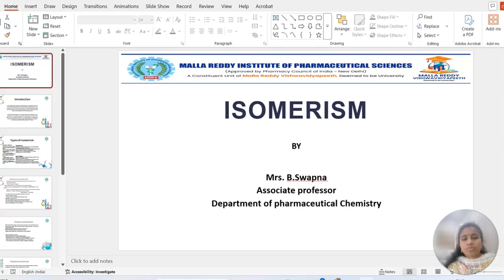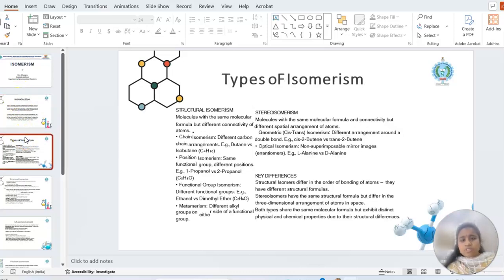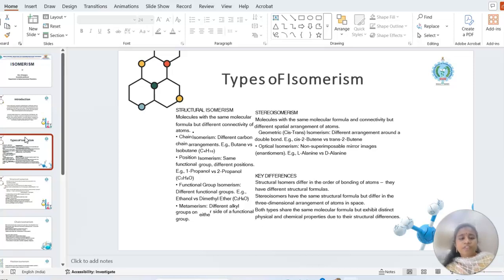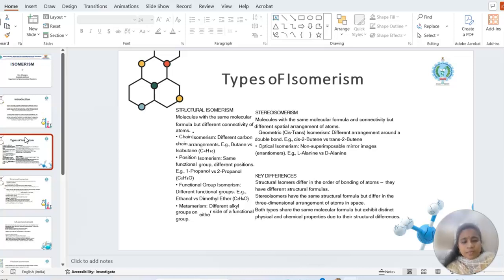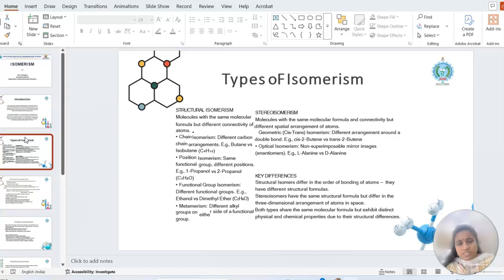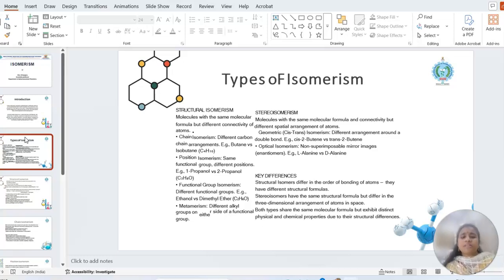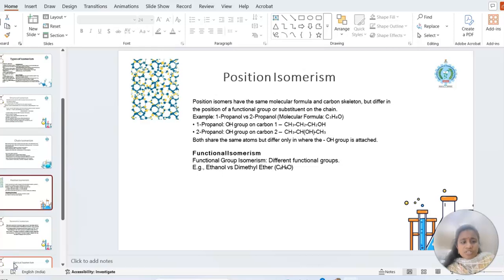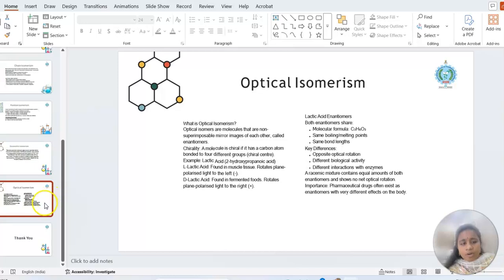24 June 2026